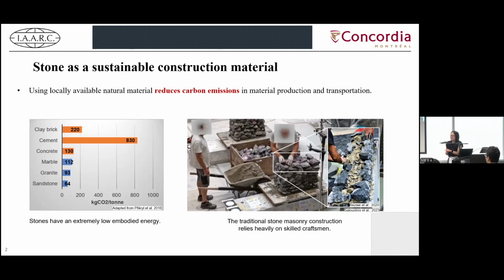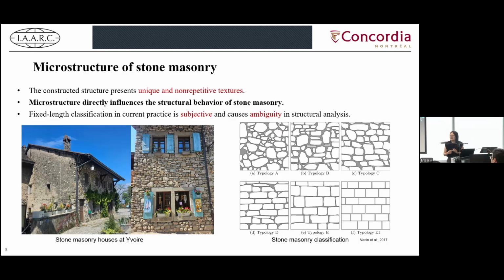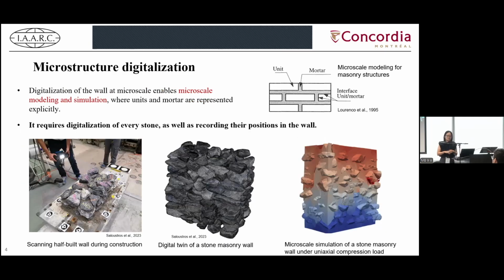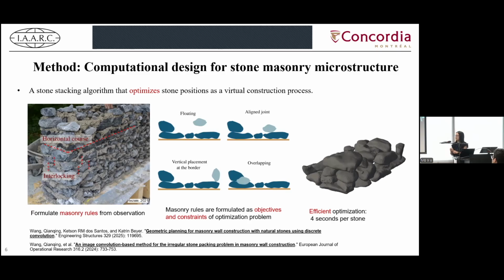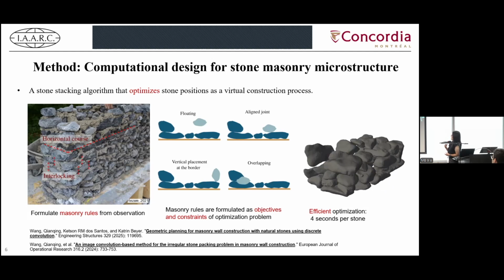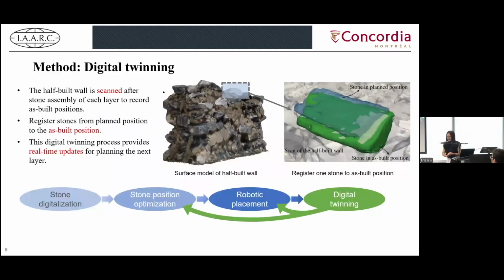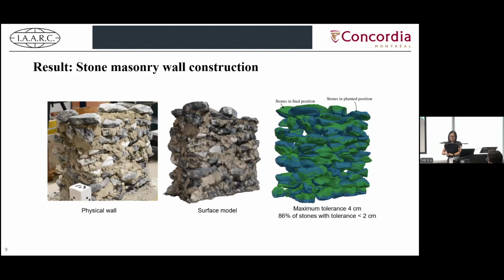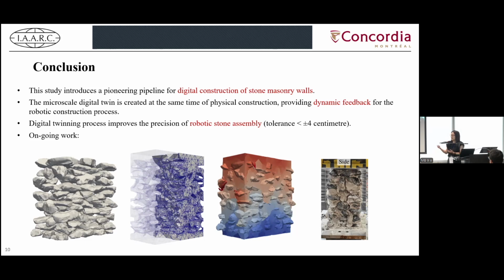Paper ID: 188 – ISARC 2025 by Qianqing Wang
Title: Microscale digital twinning of rubble stone masonry walls using robotic assembly

Authors: Qianqing Wang, Jingwen Wang, Stefana Parascho, Katrin Beyer

Abstract: This paper presents a novel method for generating microscale digital twins of rubble stone masonry walls using a robotic construction pipeline. The pipeline integrates stone stock digitalization, stone layout planning, robotic stone assembly, and a dynamic digital twinning process. To validate the approach, a 0.7 × 0.7 × 0.4 m3 wall was physically constructed in the lab alongside its digital twin, which provided a precise representation of the wall’s microstructures. The results show that the proposed pipeline achieved accurate stone assembly with an averaged ±1.2 cm tolerance, producing walls comparable to traditional masonry in terms of compressive strength.